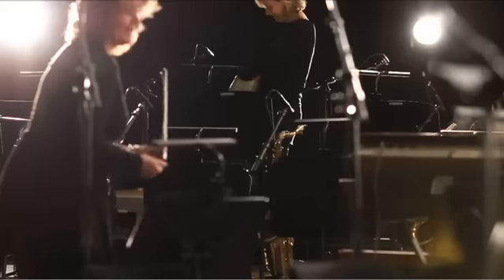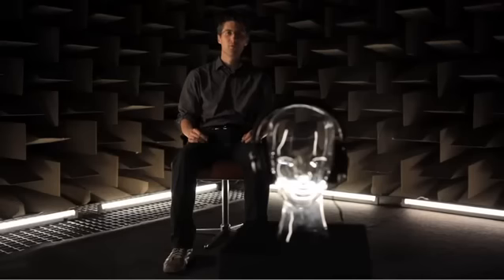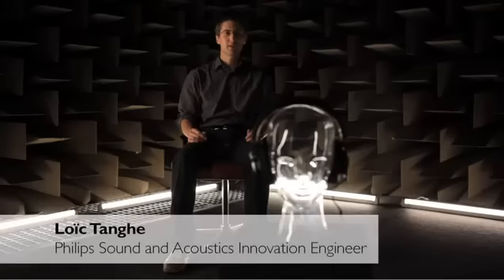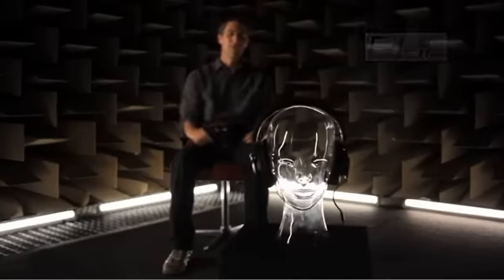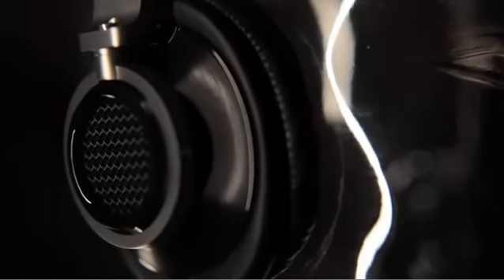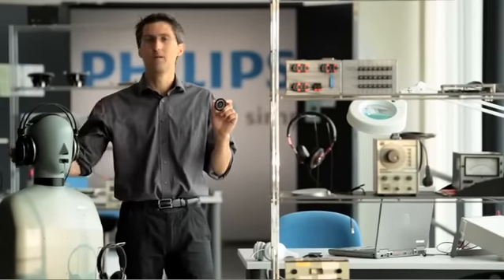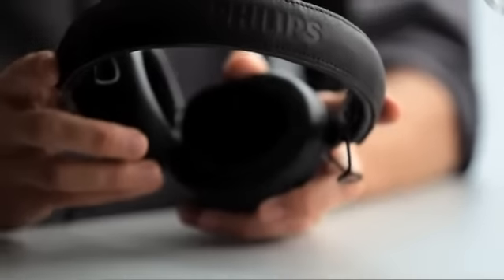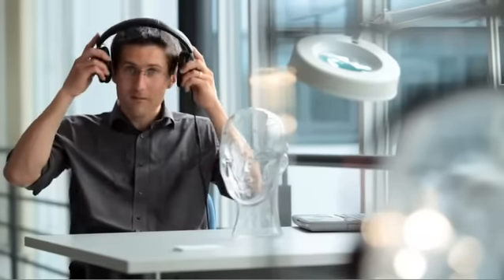Casque Philips Fidelio L1 : vidéo officielle - Cobrason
Retrouvez tous les produits Philips en magasin ou sur notre site internet
Et pour rester informé des dernières nouveautés, rejoignez la communauté Cobra HD :